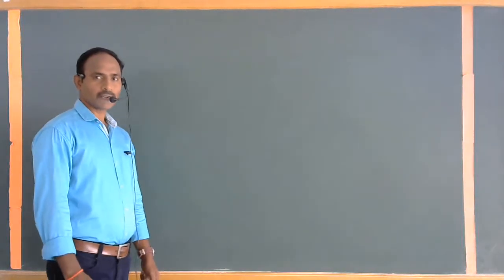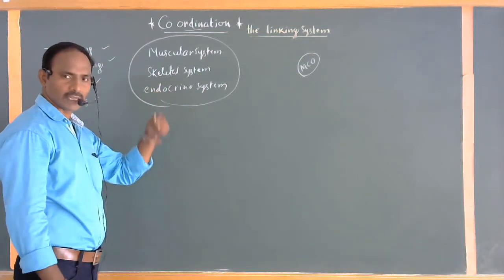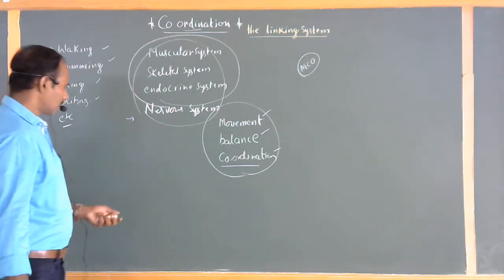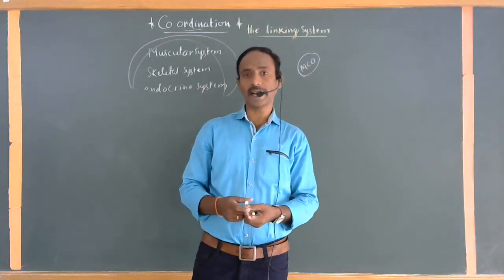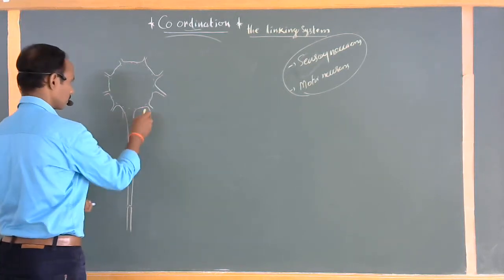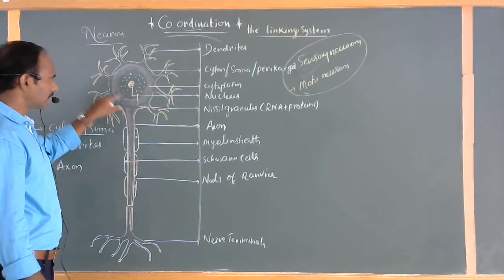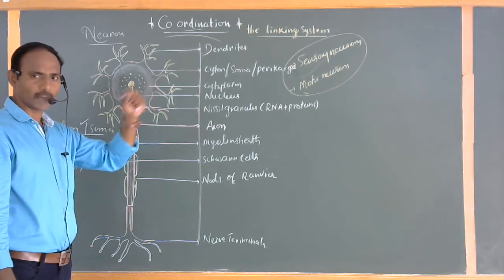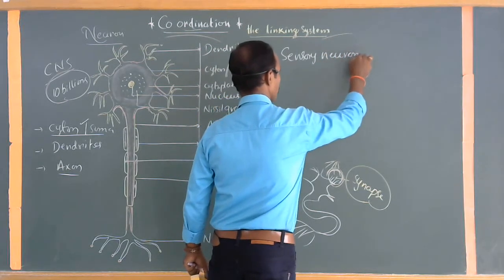5 December 2021